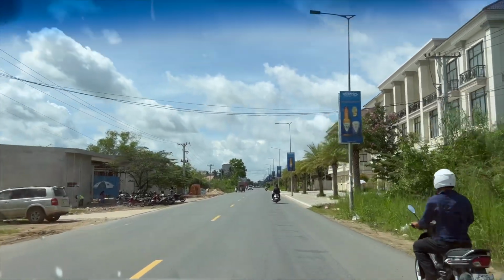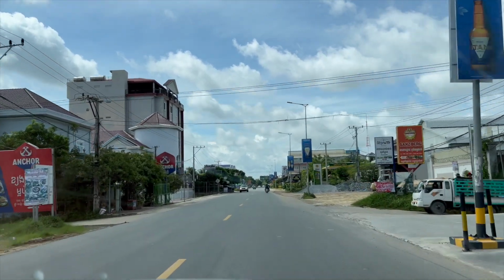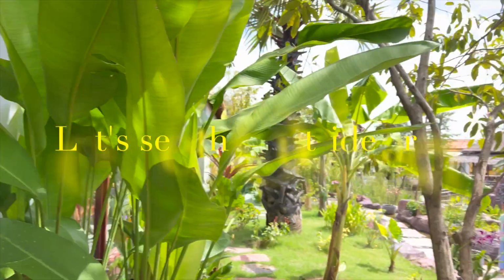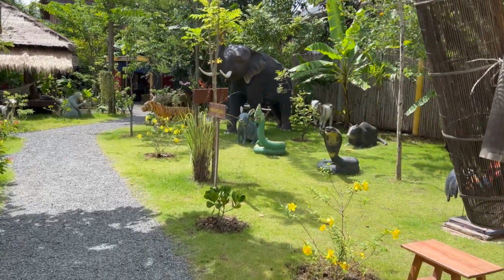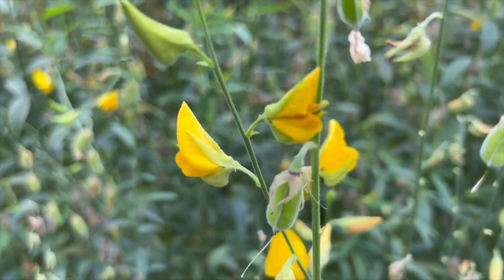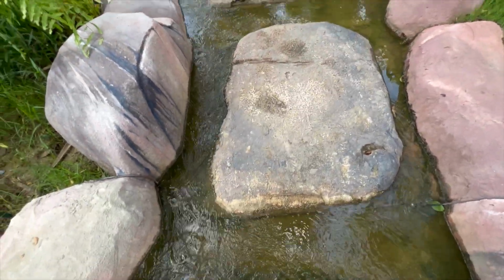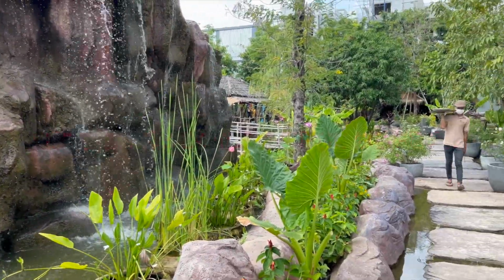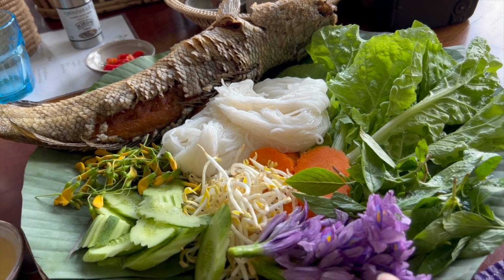Phum tnaot chrum , Phnom Penh, Cambodia 🇰🇭.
A visit to a nice place right on the suburbs of Phnom Penh to the north of the city called " Phum Tnaot Chrum " its a local spot with some delicious food and amazing environment to sit with family or even yourself. the only unfortunate part is that all the signs are in Khmer and not English, but the menu has Photos so you can use that to order the food. some of the staff do speak some English. this place has a lake and a waterfall as well as fish in the lake and places to sit on the lake itself. the lake is obviously manmade but the flowers and trees around it are all natural and real like most places here in Cambodia. highly recommend this place for a visit during the day time if you are in Phnom Penh. lots of old antique items in this place inside the building and some cool local things to buy as well. there is a building inside of the resort that has an amazing coffee shop inside.

Kavan P